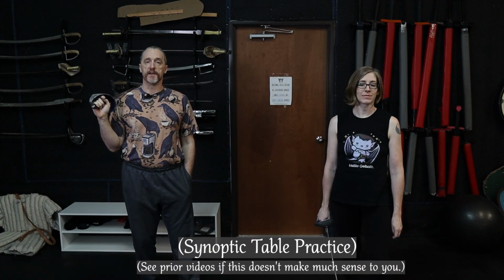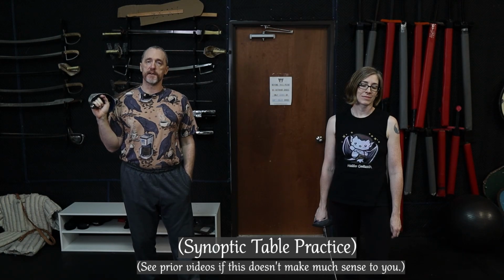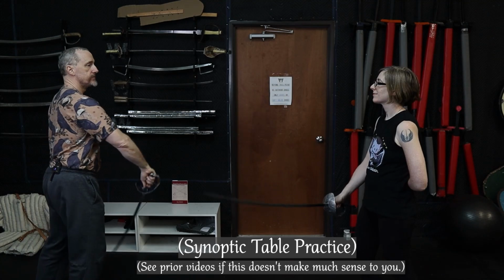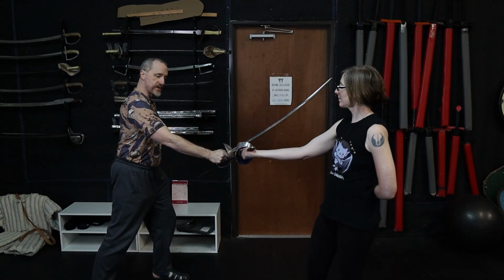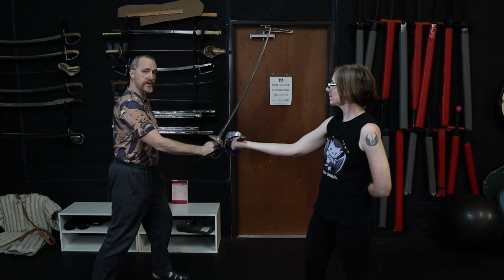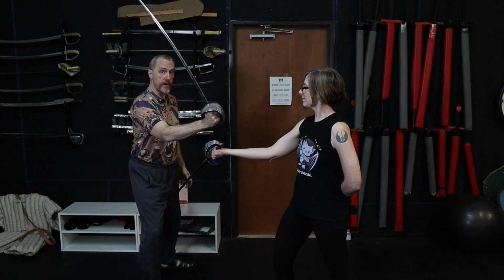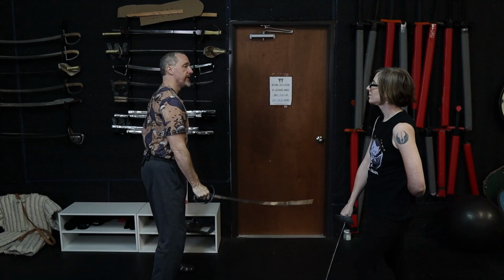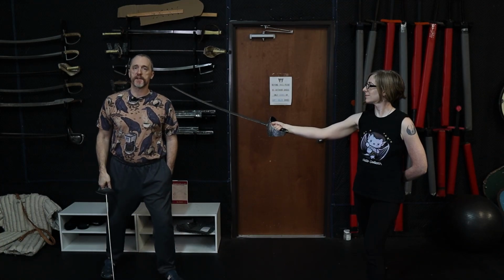Actions In Engagement 10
Control is a necessary skill to get past beginner-level fencing. This video continues exploring the actions detailed in the synoptic table, so that students can work on intermediate-level positioning and tempo problems during engagement. This is the final installment of actions-in-engagement where the defender is assumed to have taken the initiative.

This channel was created at the request of students who wanted a handy visual reference for techniques, and in order to help us make new SwordFriends to trade whacks with. Come fence with us! :)

I've received numerous offers of "let me know how I can support." ANY of these would be wonderful.